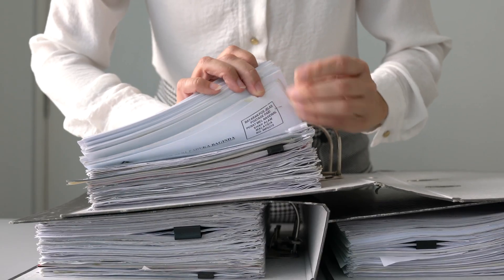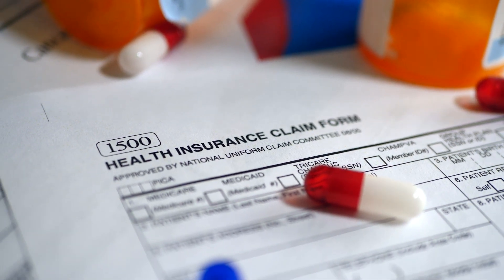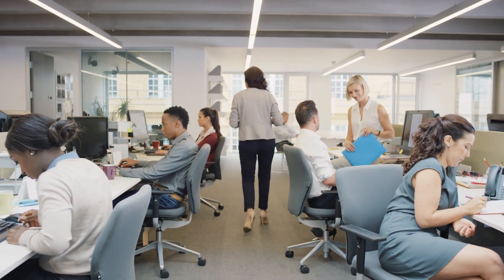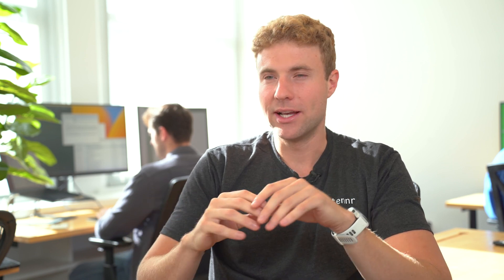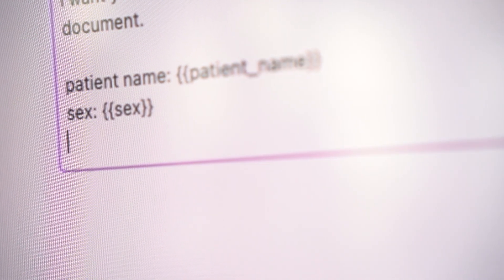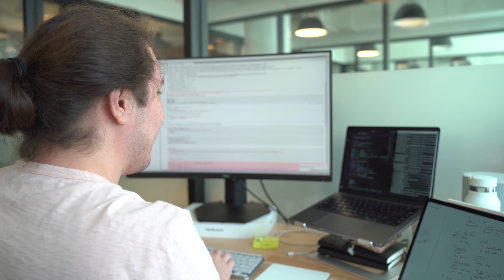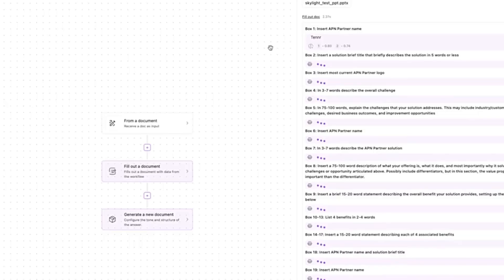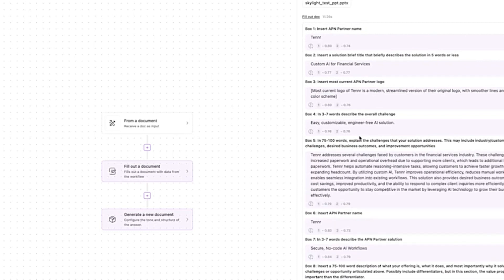Tennr Builds Specialized Language Models on AWS to Help Industry Customers Automate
Tennr’s Solution on AWS helps address automation bottlenecks for industry customers. Using specialized language models, Tennr’s solution can read documents in any format such as a referral for healthcare services, extract the critical information, and write a new document to help customers automate the tedious work effort.